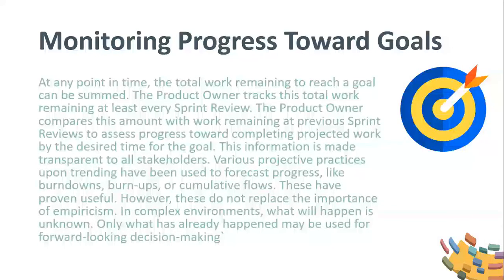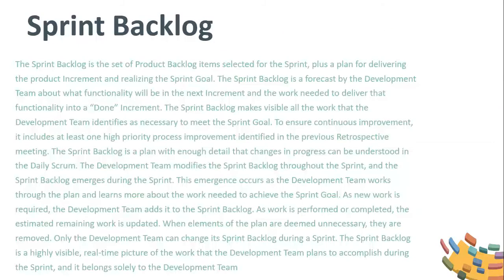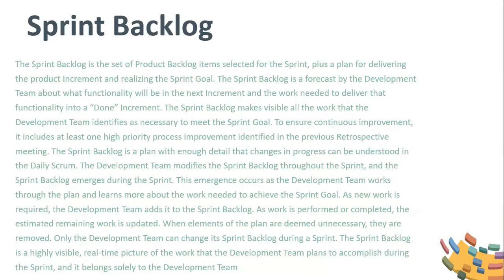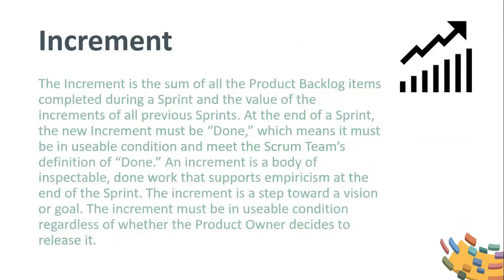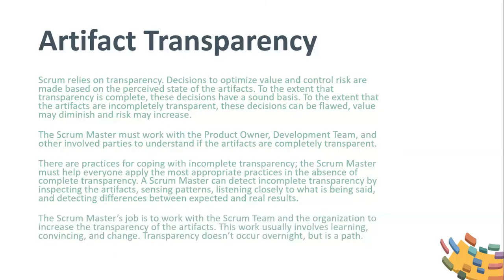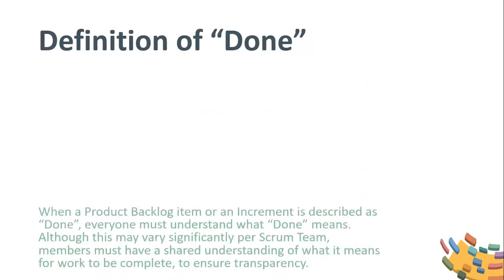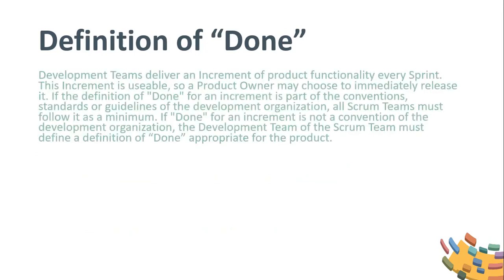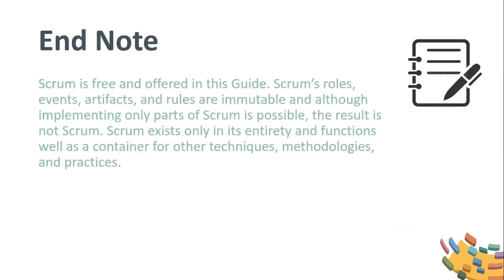Scrum Guide Visual & Audio - Part 5/5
Massive shout out to the gentlemen Jeff and Ken for making this available for FREE!
THE REAL SCRUM GUIDE!

Scum Guide presentation to help my students read and understand it.